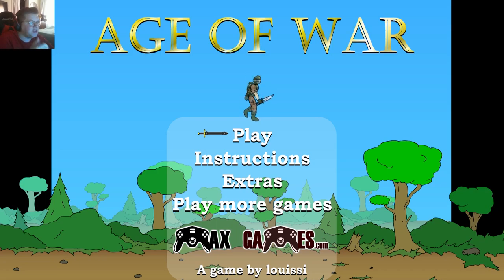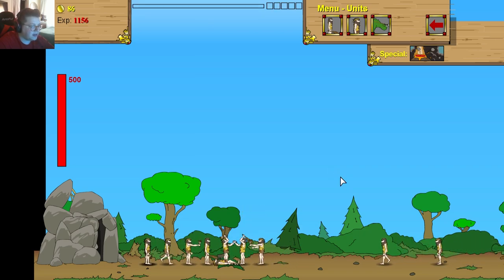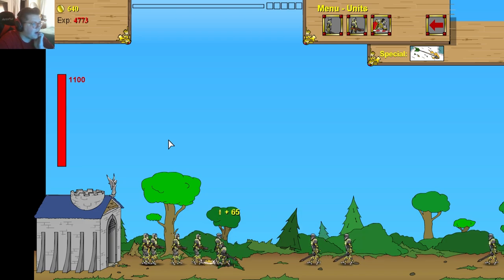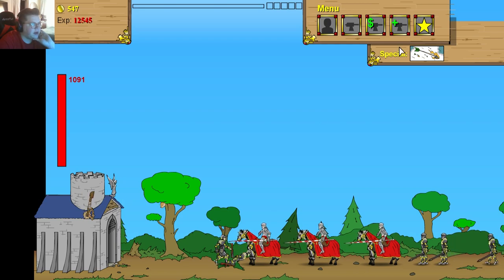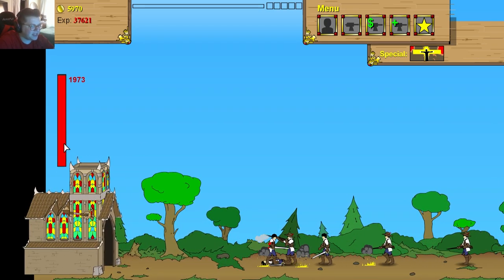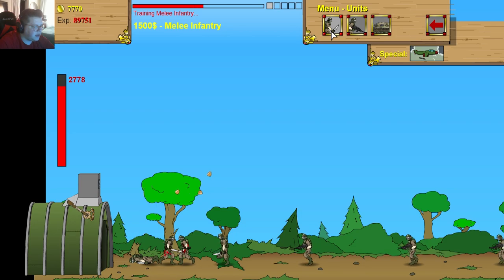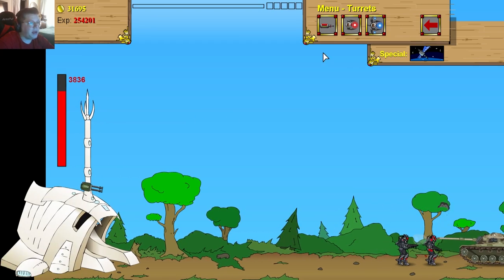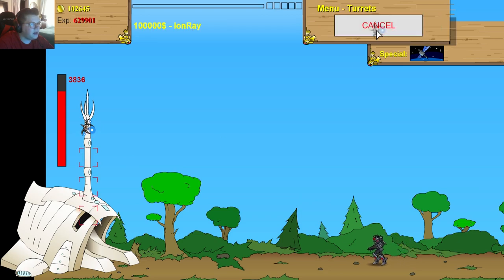Age of War (Playthrough) - Flash Game